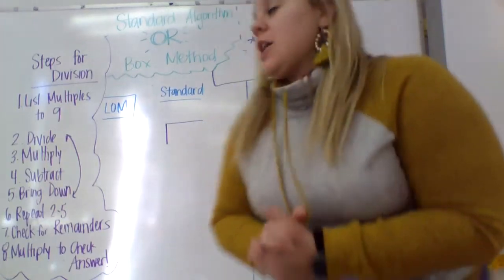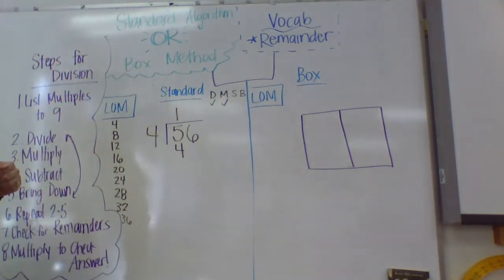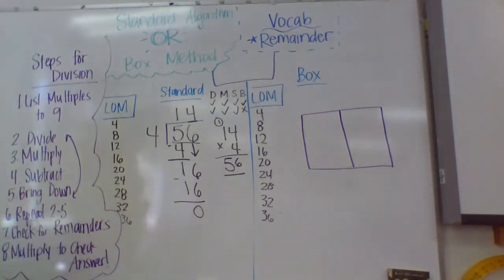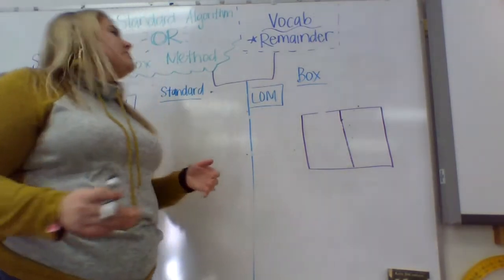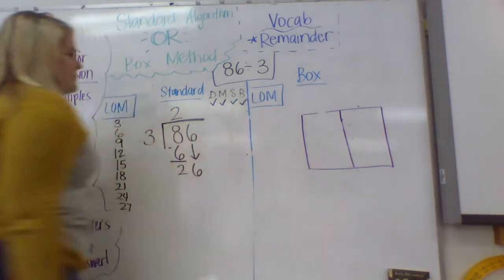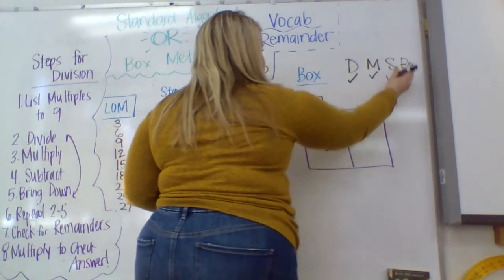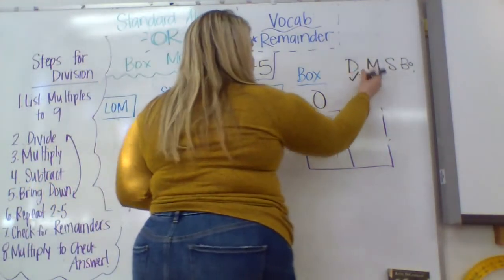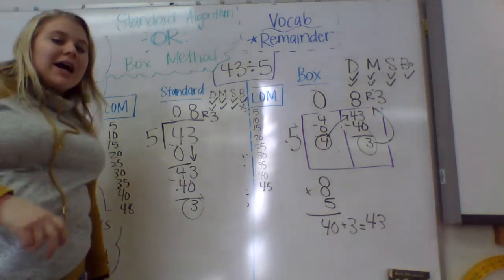Dividing 2-Digit by 1-Digit